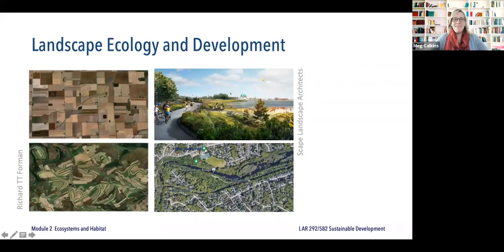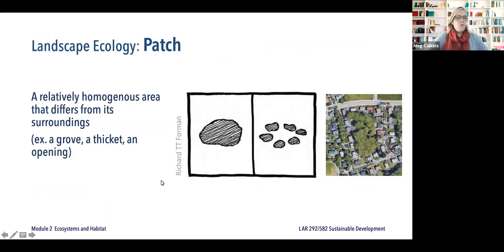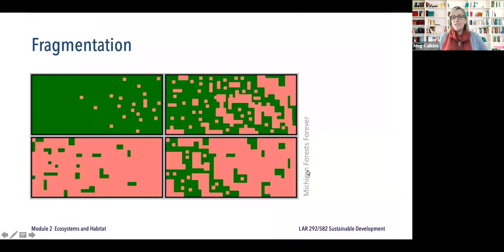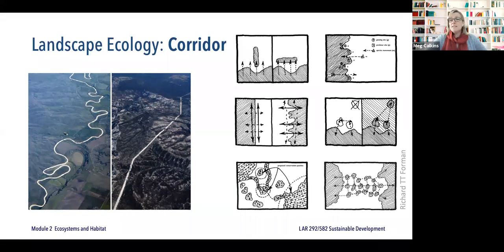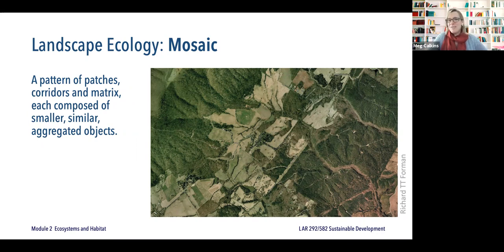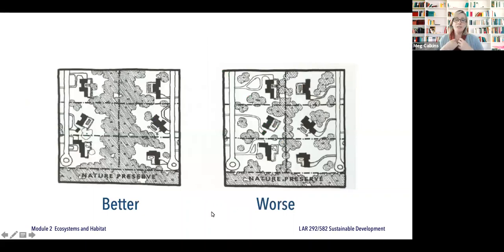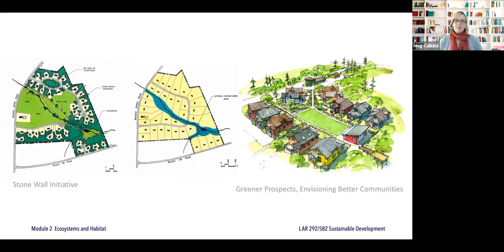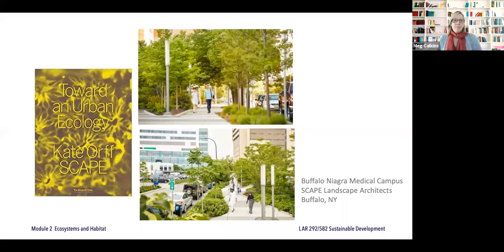MO2 2 Landscape Ecology and Development